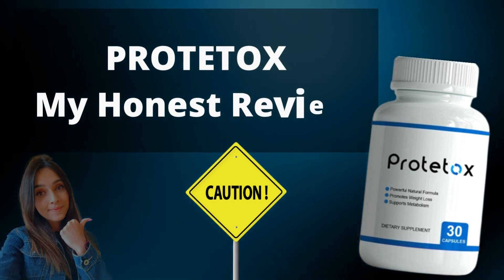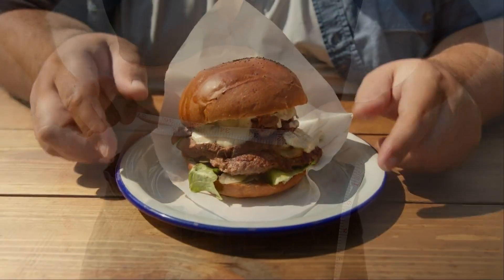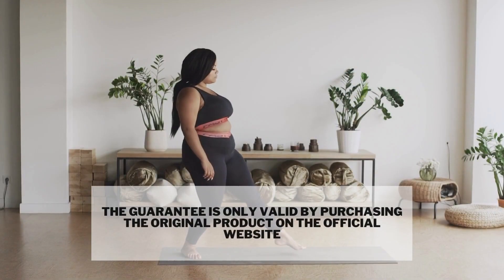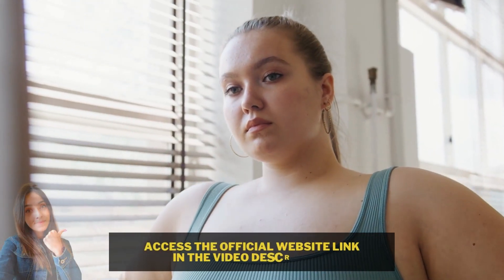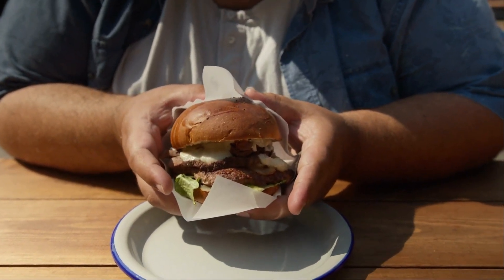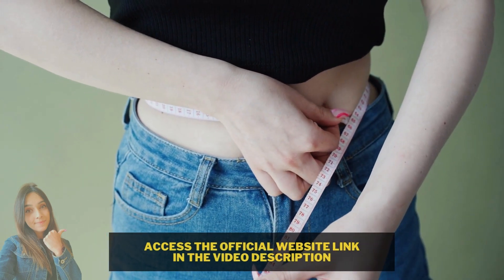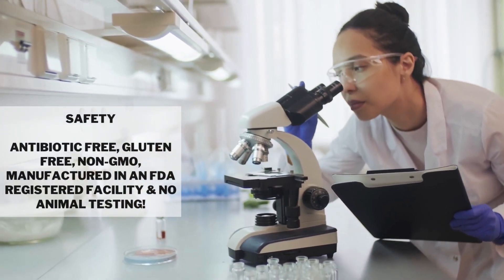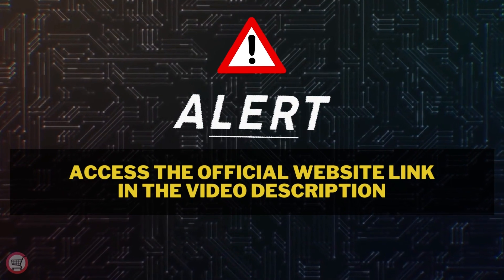PROTETOX – Caution ⚠️ Protetox Review - Protetox Side Effects - PROTETOX Supplement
SEE MORE ABOUT PROTETOX ON THE OFFICIAL WEBSITE ⚠️

Hello  guys! In this Protetox Review I will tell you everything you need to know about the Protetox supplement. I advise you to watch the entire video before purchasing this supplement, because this review will tell you everything you need to know about Protetox Supplement

What is Protetox?

Protetox is a supplement that promotes weight loss through detoxification. It has natural antioxidants designed to eliminate toxins from the body and aid in weight loss.

The Protetox formula blend contains ingredients that increase your natural metabolic rate, accelerating the conversion of calories into energy. For example, Guggul can significantly increase metabolism and fat burning mechanisms. It reduces cortisol levels caused by stress and the desire to overeat.

Ingredients of Protetox Reviews?

Innovative protetox blend contains some of the most natural protective superfoods, this super formula was developed to reduce stress-induced, stress-induced cortisol levels and the craving and desire to overeat, this extraordinary solution has the most natural components and detoxifiers than other components of weight loss, which did not target the root cause of the binge.

Does PROTETOX work?
Yes, protetox works, but the first thing you need to know about protetox is to be careful with the website where you buy protetox from, because the original product is only sold on the official website, to help you I left the link to the official website, below in the description of this video!

Protetox is cGMP certified, giving you confidence in its safety and performance. The Protetox website provides several clinical references and studies to demonstrate the clinical efficacy and reliability of its formula. These research studies can help you understand the precise impacts of the Protetox supplement on your weight reduction efforts.

Why Doesn’t Protetox Work for Some People?
Many people do not get results because they did not make use of the original product, the manufacturer itself informs that Protetox is only sold on the official website and its marketing outside the site is PROHIBITED. By consuming fake products you put your health at risk.
That’s how I lost 300 dollars, bought on a fake site, but I did not know and that’s why today I come to give this alert to you my friends.

The official website is in the description of the video or in the first comment.